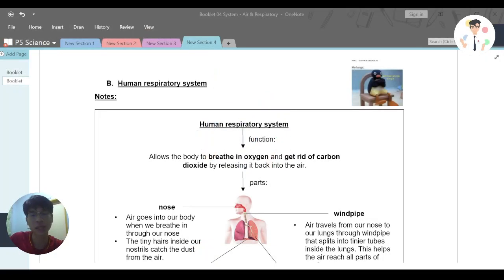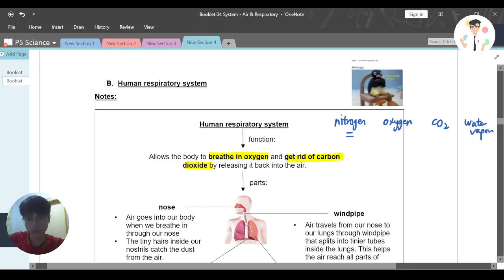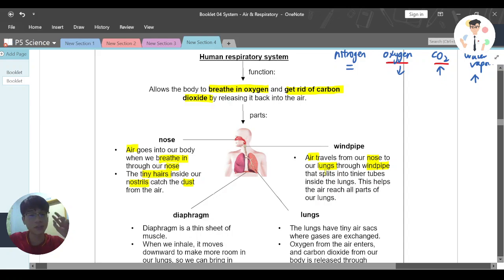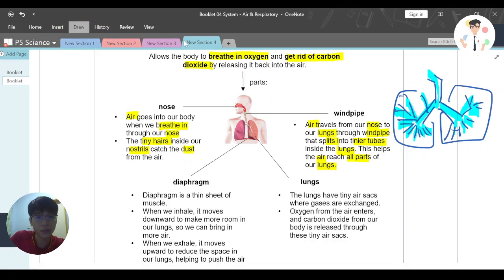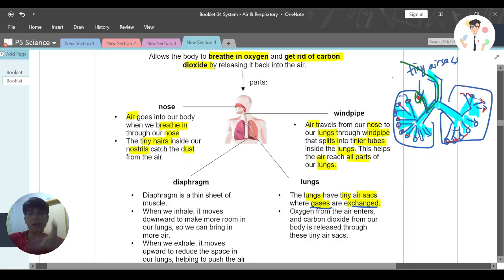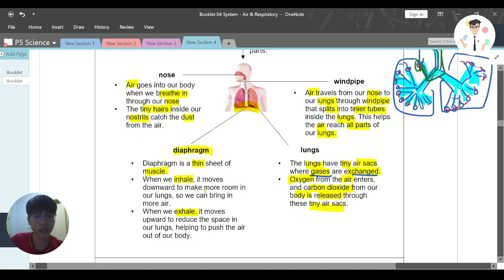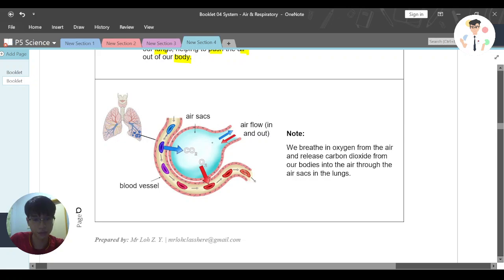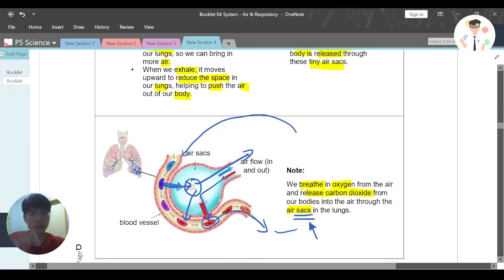Human Respiratory System (Booklet 04 Note B)